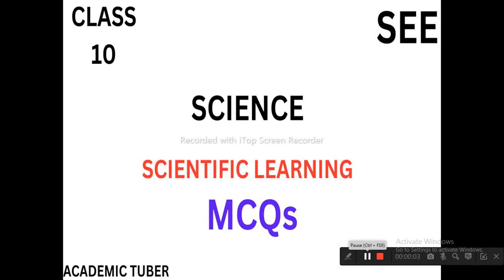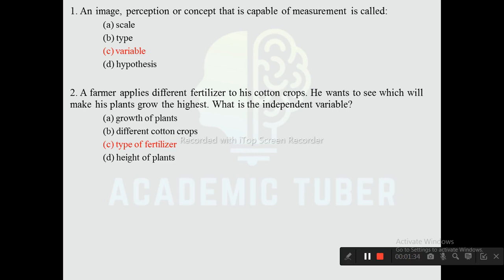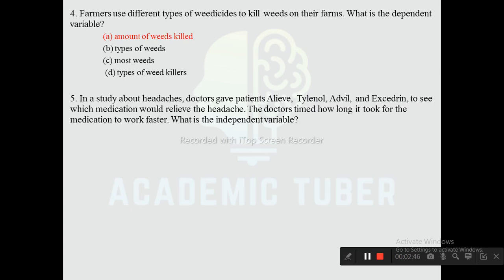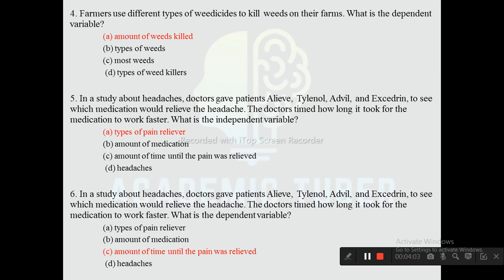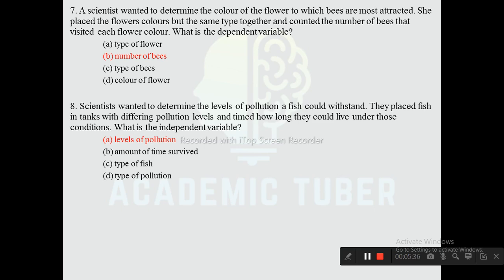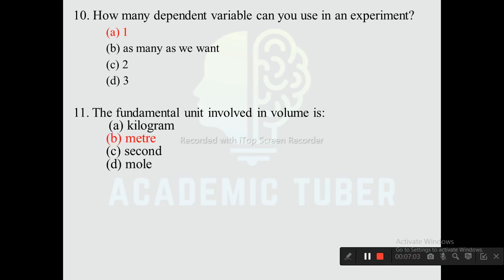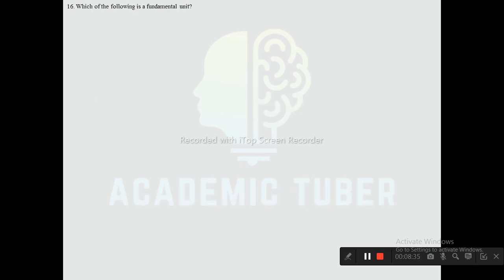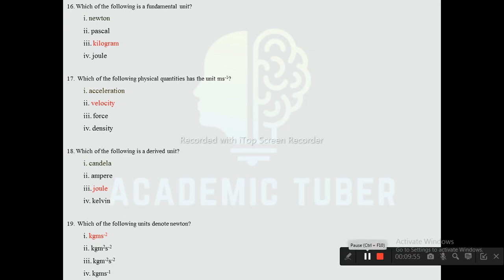CLASS 10 | SCIENTIFIC LEARNING | MULTIPLE CHOICE QUESTIONS (MCQs) | SCIENCE